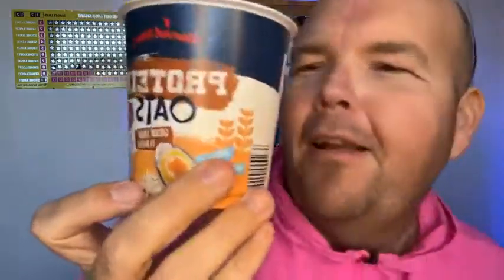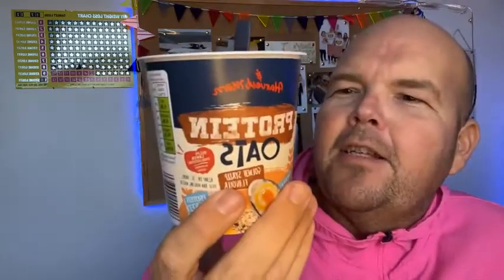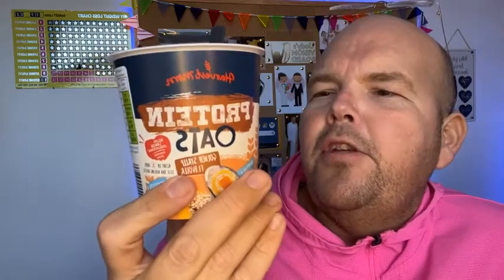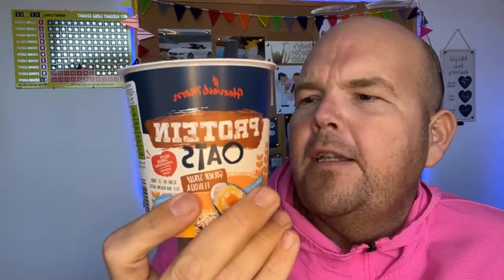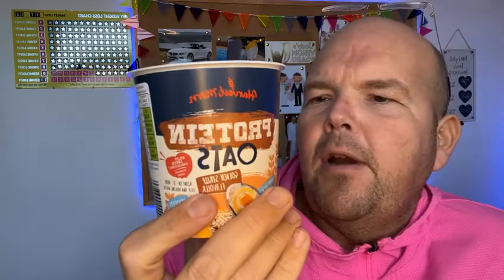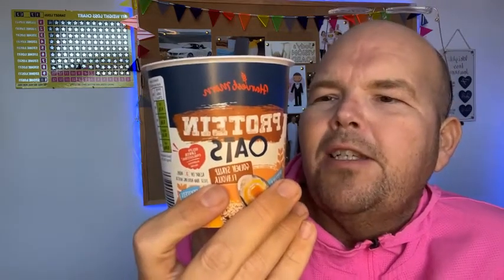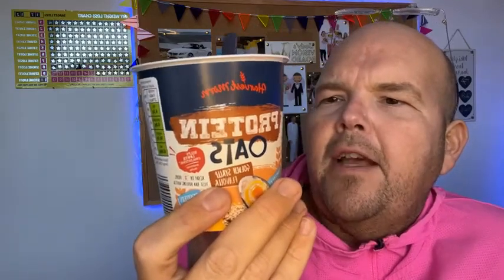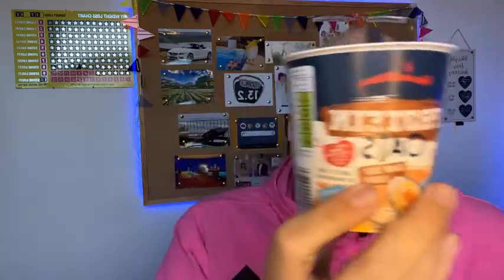new! Golden Syrup Protein Oats by Aldi UK